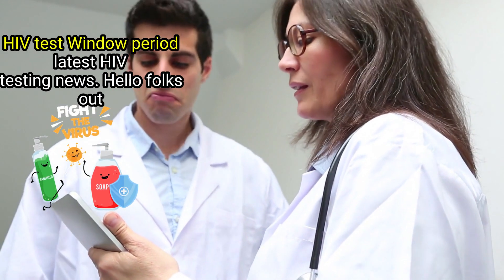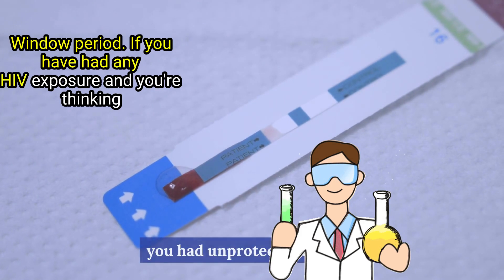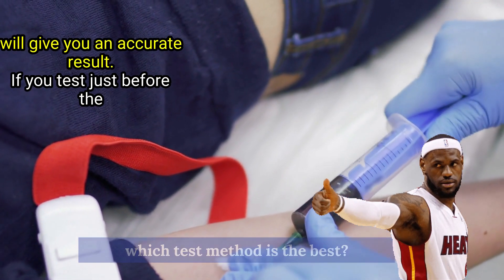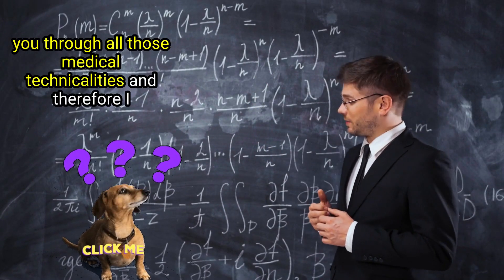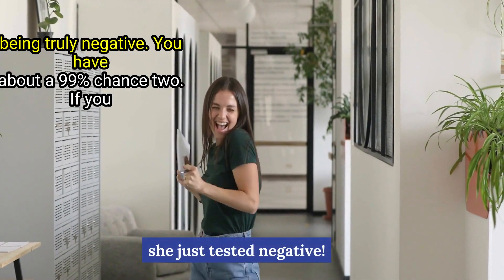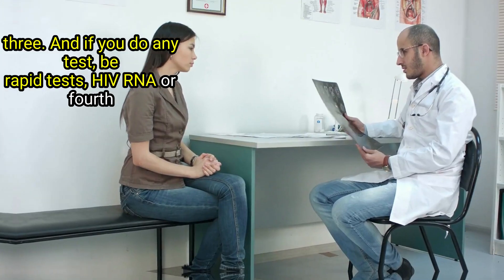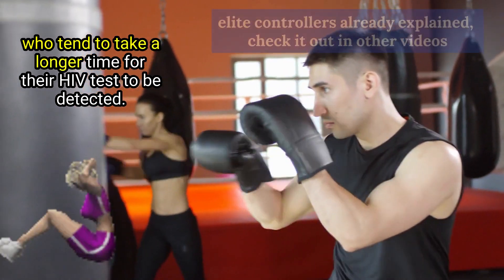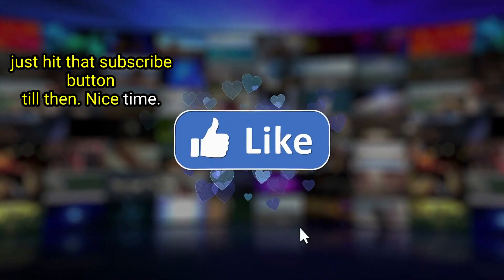HIV test window period - latest on hiv test news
This latest on hiv test news highlights when to have hiv test following exposure. hiv test window period is the time after infection up to the time when a certain hiv test will give accurate results. hiv window period has a very big impact on your hiv test results.